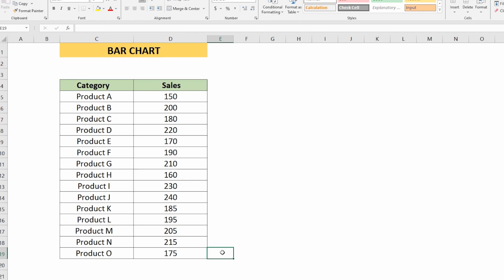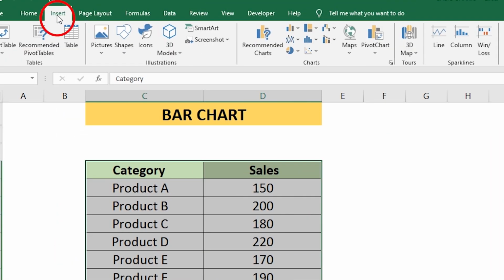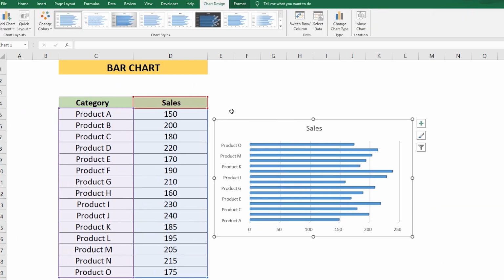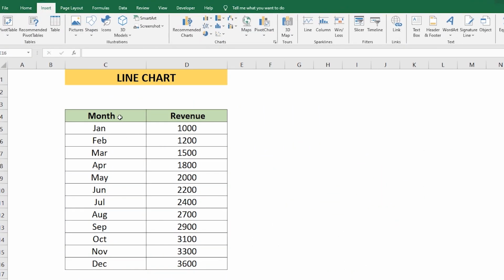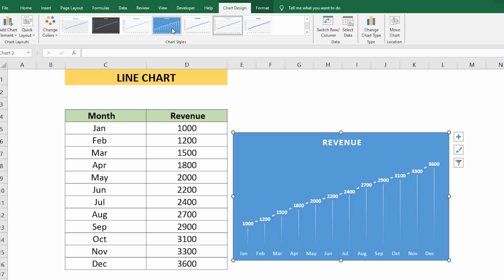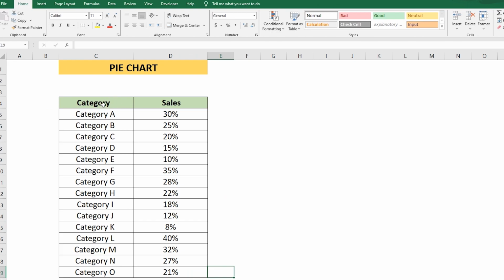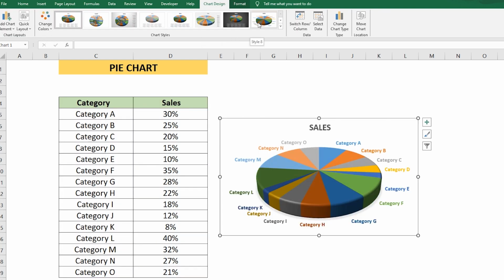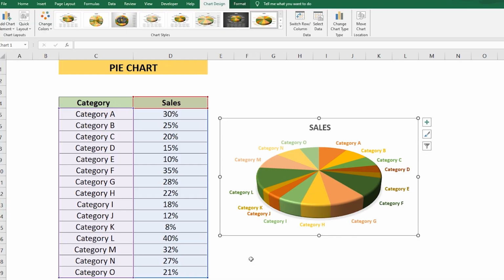Basic Charts In Excel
"Learn the Essentials: Basic Charts in Excel Tutorial"

Unlock the power of data visualization with this comprehensive guide to creating basic charts in Excel. Whether you're a beginner or looking to refresh your skills, this tutorial covers everything you need to know to create stunning charts that effectively communicate your data. From simple bar graphs to dynamic pie charts, we'll walk you through each step, providing tips and tricks along the way. By the end of this tutorial, you'll be equipped with the knowledge to visually represent your data like a pro using Excel's charting features. Don't miss out – start charting your course to data-driven success today! @RDExcel_11